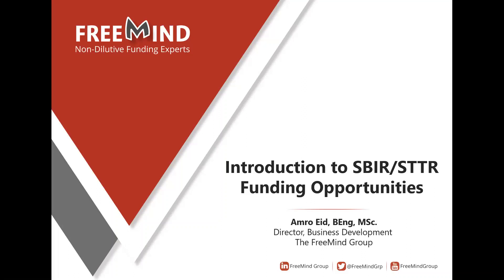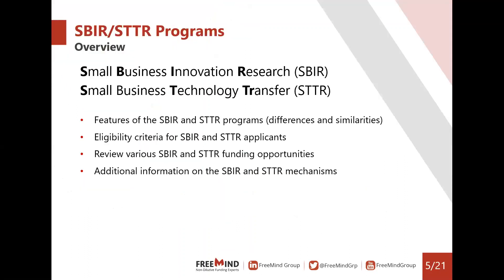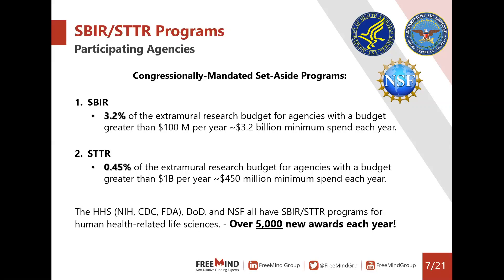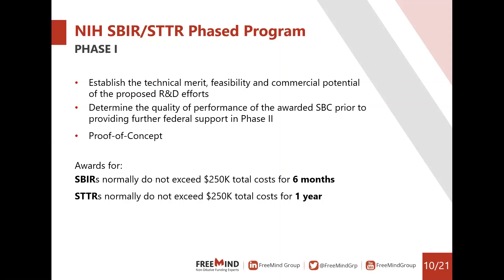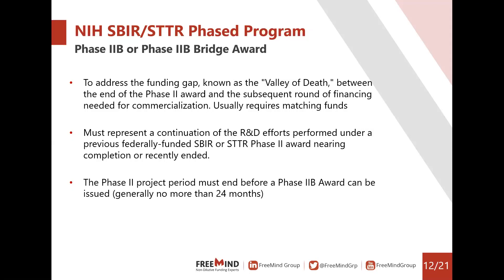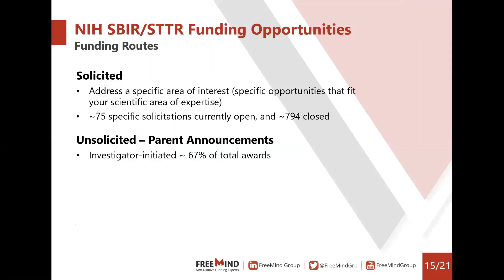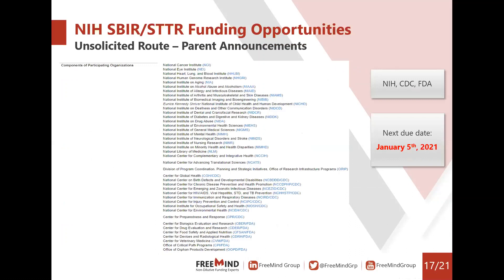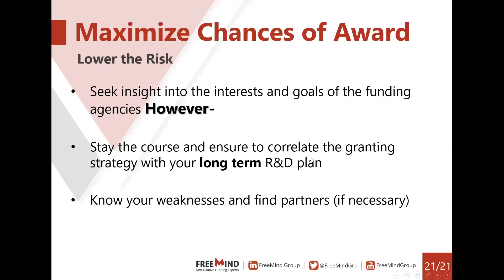SBIR / STTR Funding Mechanisms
Learn about the SBIR and STTR funding mechanisms from FreeMind's Director of Business Development, Amro Eid.